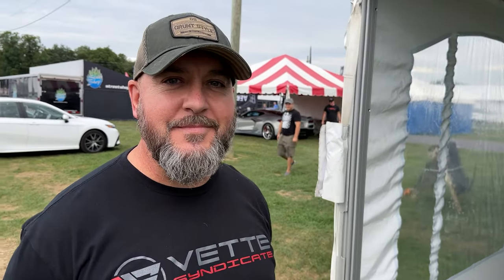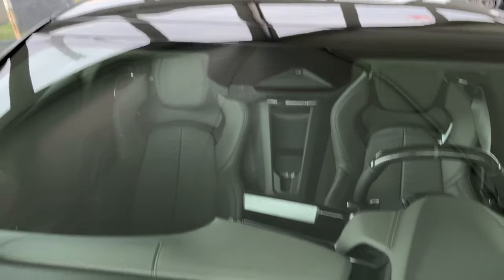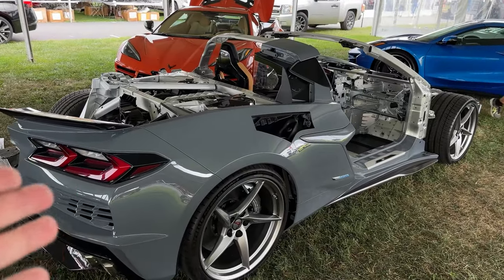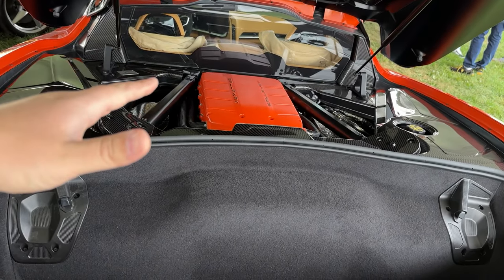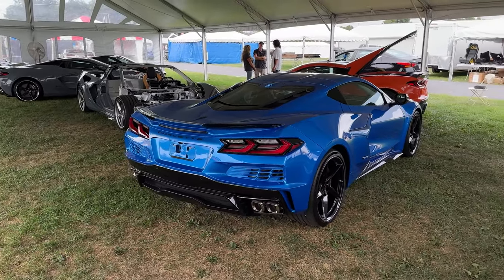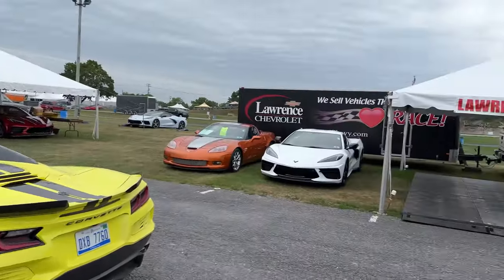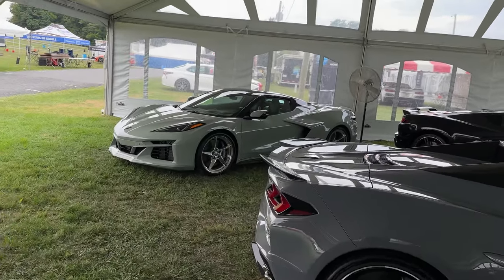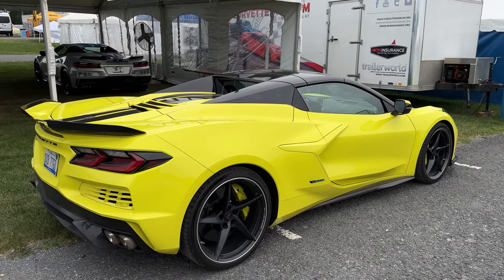C8 Corvette E-RAY booth at Corvettes at Carlisle 2023! FIRST LOOK!